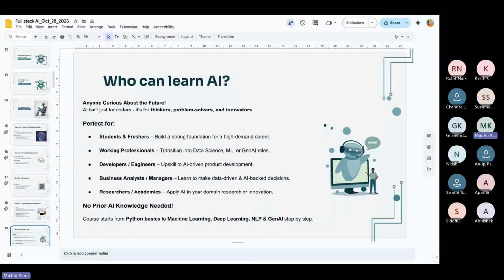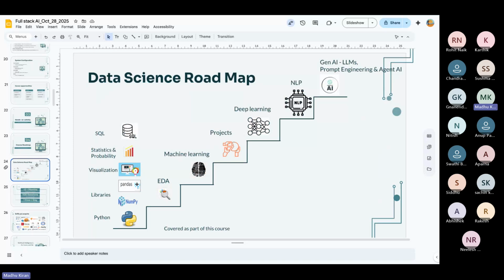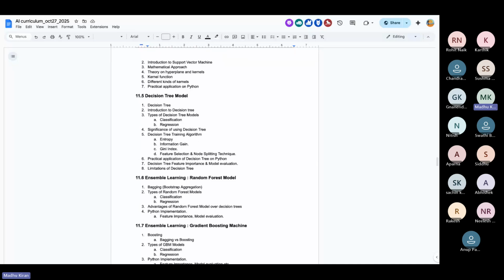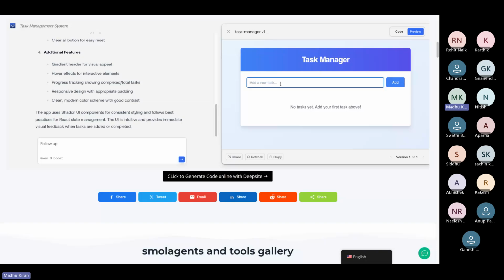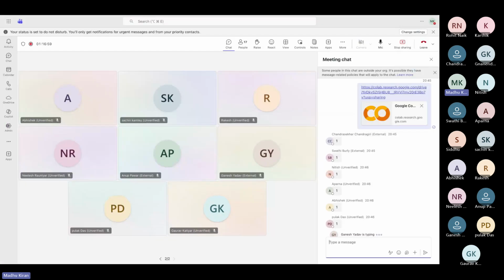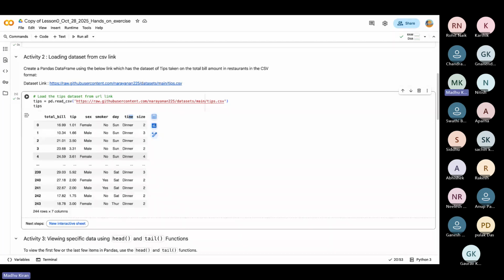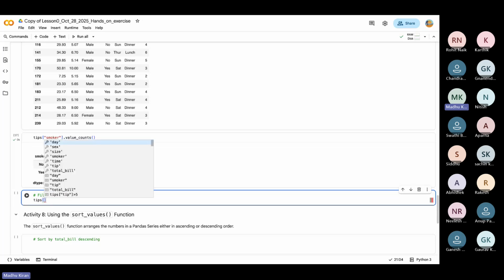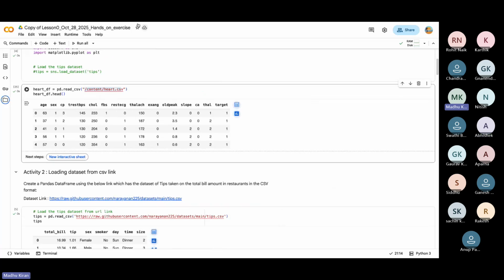Full-stack Data Science and AI Day1 video on 28th October. WhatsApp us on +91-9133190573 to enroll.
Full-stack Data Science and AI Day 1 video on 28th October.

2) Cloud Performance Engineering in DevOps - Core to Master Level

9) SAPGUI protocol - Performance Testing for SAP applications Using LoadRunner

19)Automated Performance : End user experience , Monitoring and Jenkins Pipeline execution – Crash Course

28)Winning New Performance Testing Clients and Presenting Performance Test Proposals

29)Crash Course On Performance Monitoring – End User Experience of Web and Mobile Apps